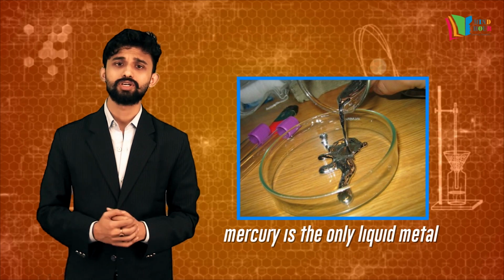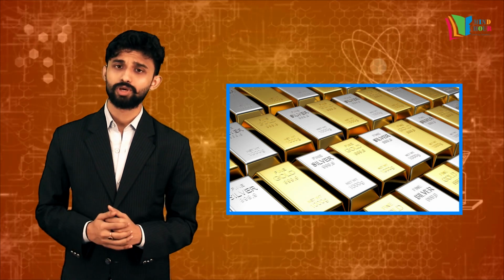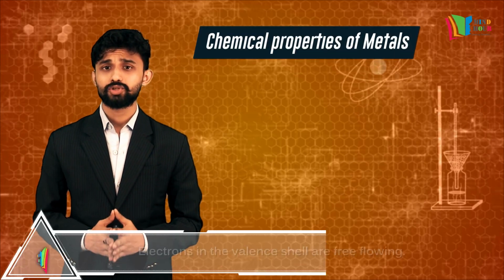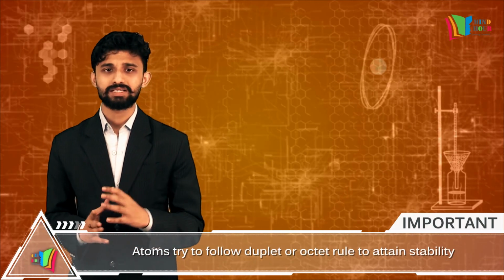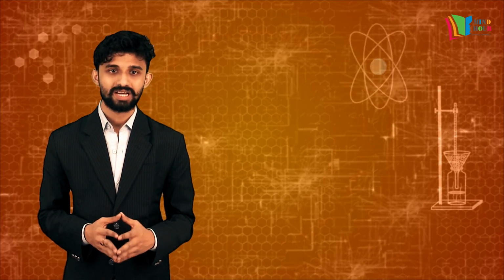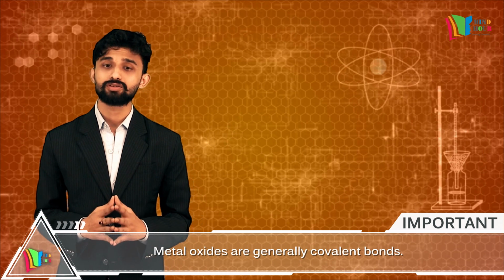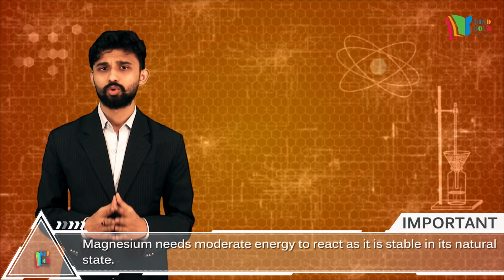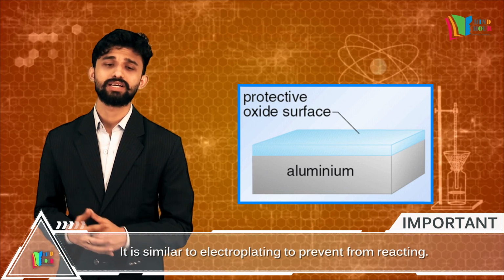Metals & Non-Metals - VIII - Segment 1